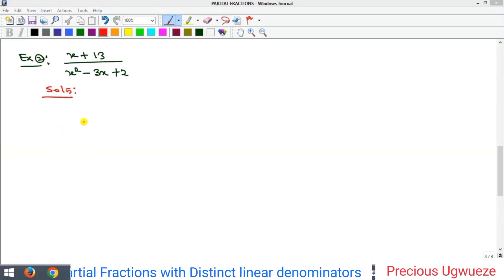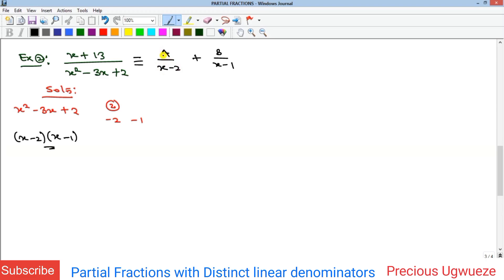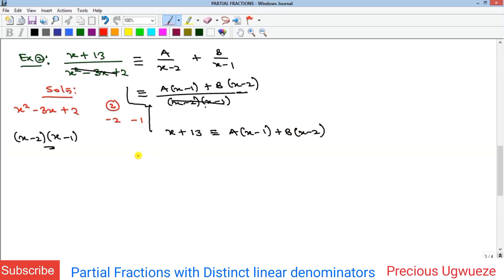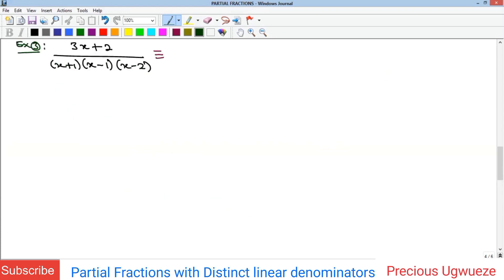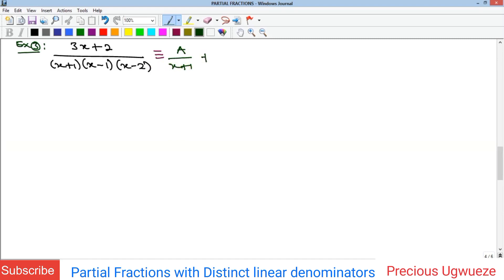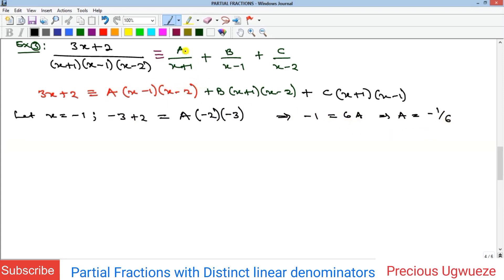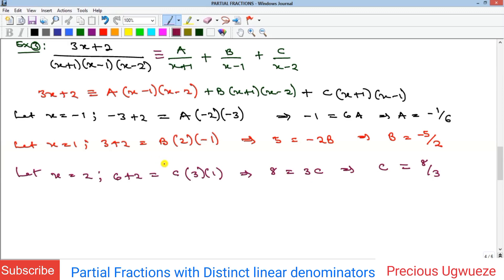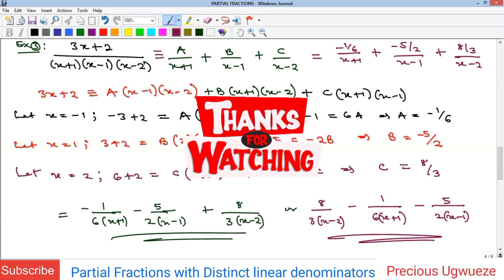Partial Fractions || Type 1: Distinct Linear Factors as Denominators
Any algebraic fraction will always have the number of its partial fractions to be equal to the number of distinct linear factors contained in its denominator.